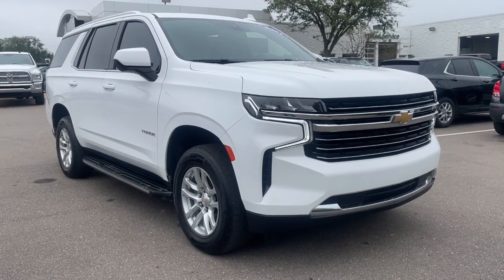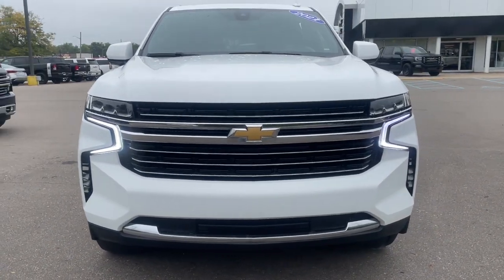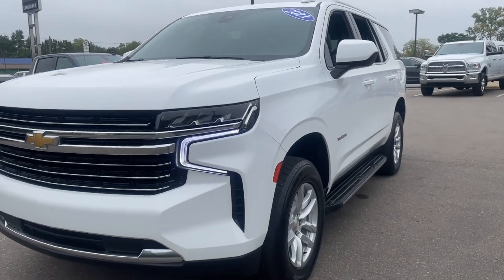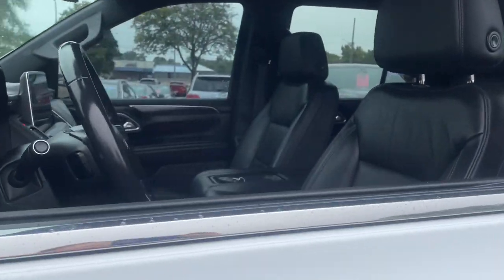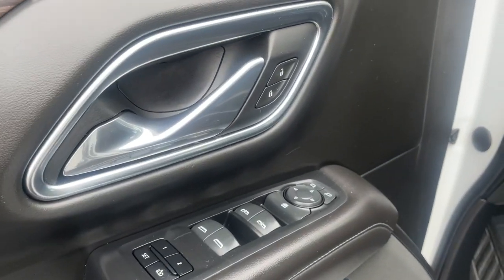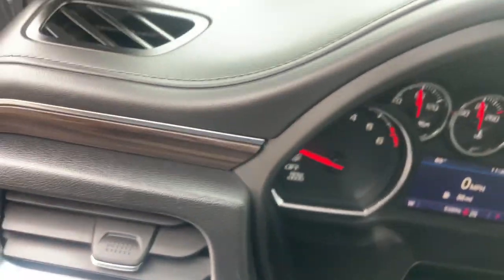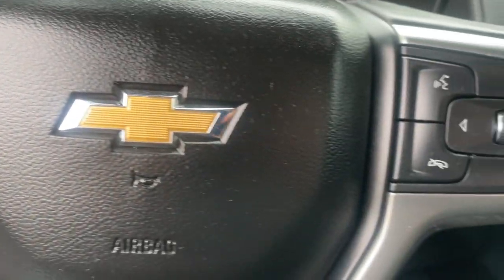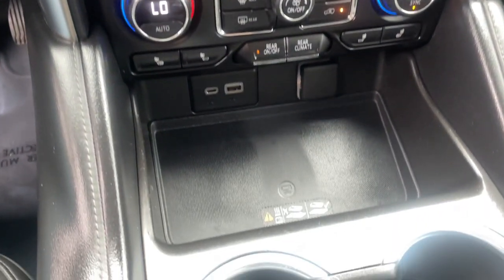2021 Chevrolet Tahoe LT Waterford, Highland, Novi, Bloomfield Hills, Troy MI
Pre-Owned 2021 Chevrolet Tahoe LT available at Lunghamer Buick GMC located in 5825 Highland Rd, Waterford, MI, 48327. Servicing the Waterford, Highland, Novi, Bloomfield Hills, Troy area.
Please mention the stock STK108555 when you contact the dealership for this vehicle.

You just found the  2021  Chevrolet Tahoe.  The Chevrolet Tahoe: The full-size SUV that has the space, power, amenities, and technology you need to tackle a challenge in comfort and style.  These are just some of the great options this vehicle comes with: Apple Carplay®/Android Auto®, Touchscreen Infotainment System, Keyless Entry, Heated Driver Seat, HANDS-FREE LIFTGATE, Satellite Radio, Back-Up Camera, Power Passenger Seat, Premium Sound System, Power Liftgate. Powerful workhorse meets comfortable cruiser in the Tahoe. Treat yourself to a road test.